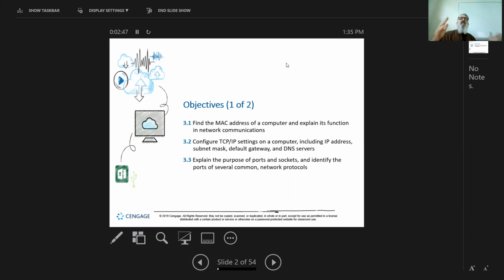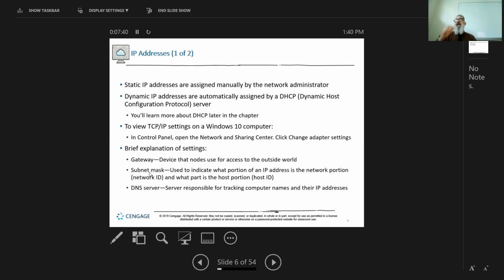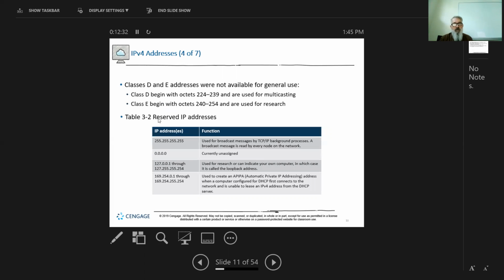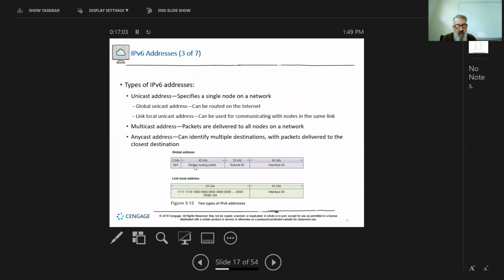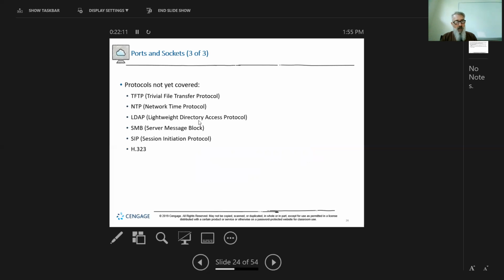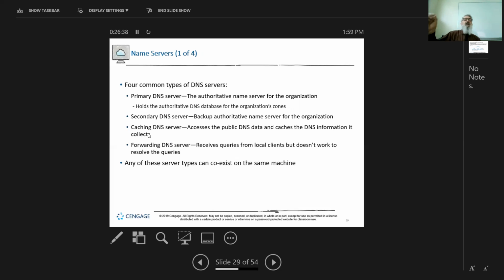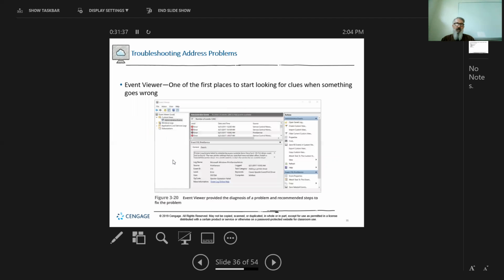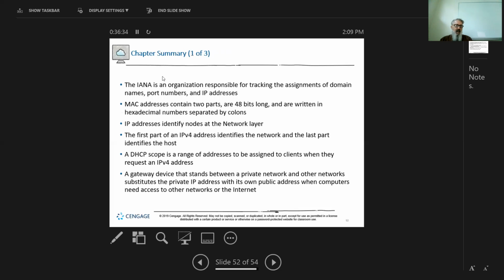INFT 2101 Networking introduction 16 September 2021 Chapter 3 Network Addressing